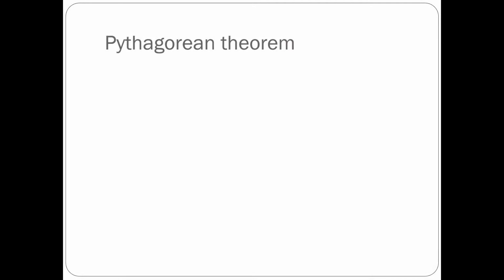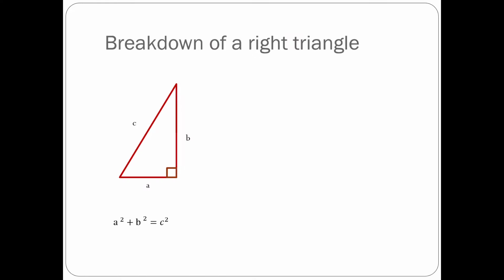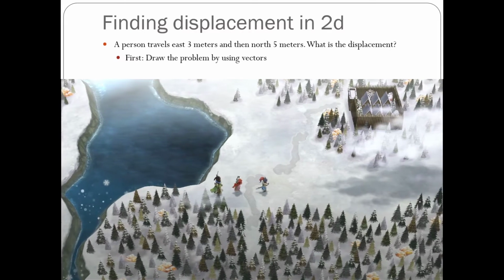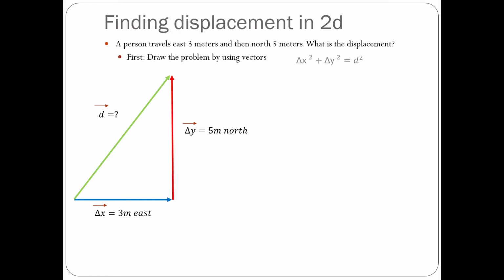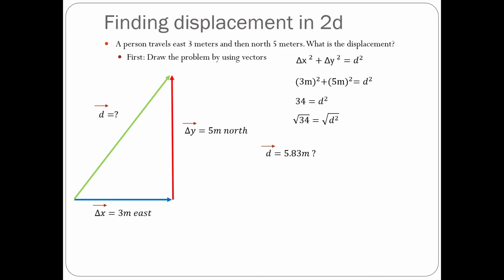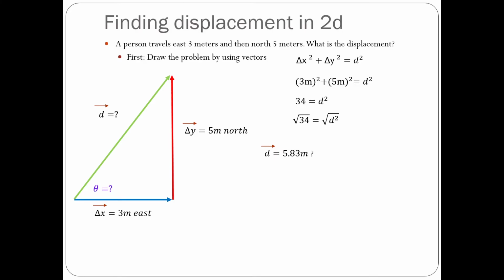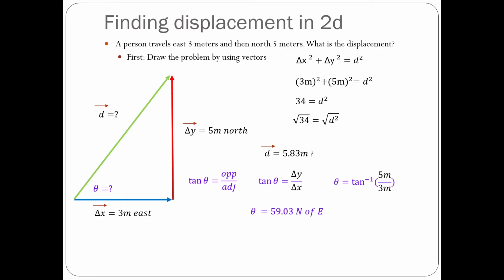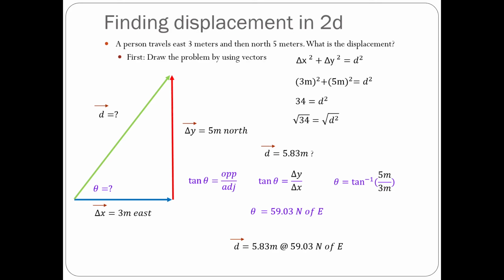Displacement in 2D